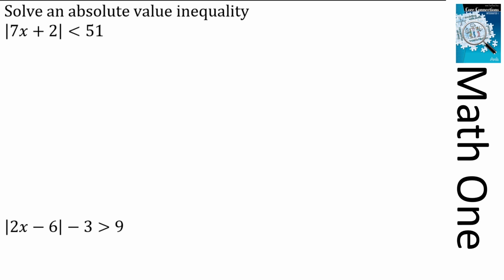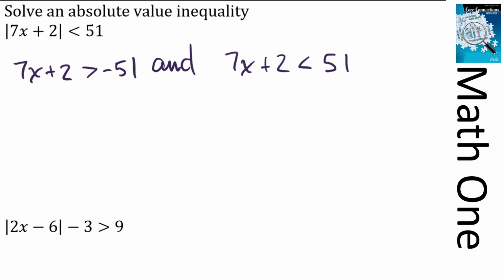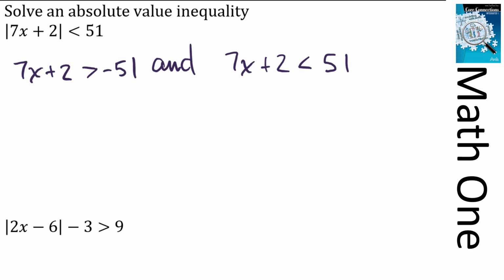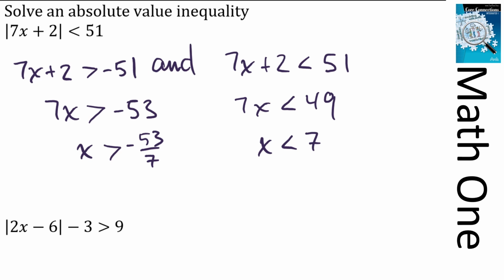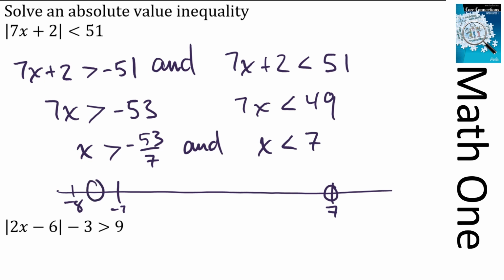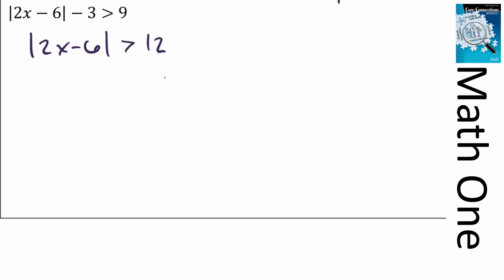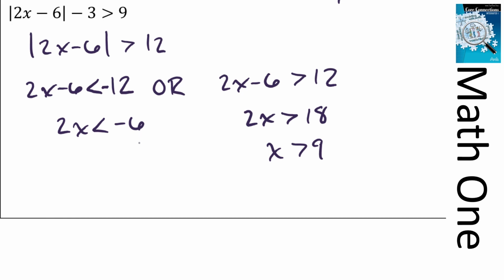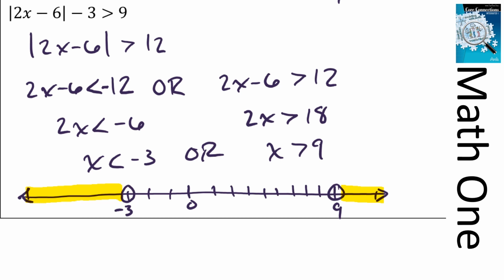absolute value inequality